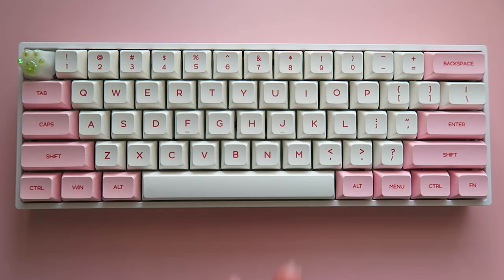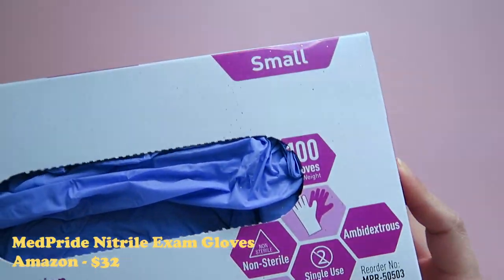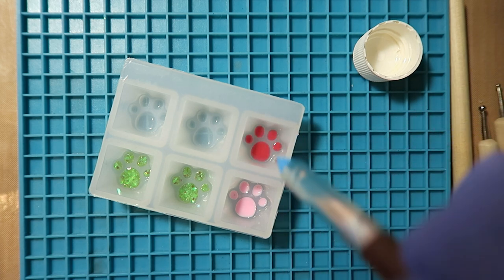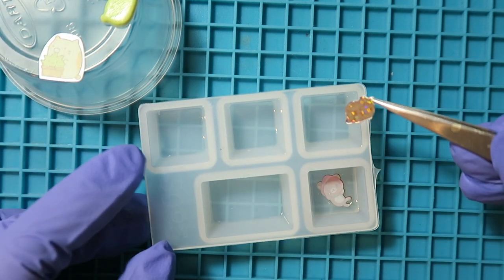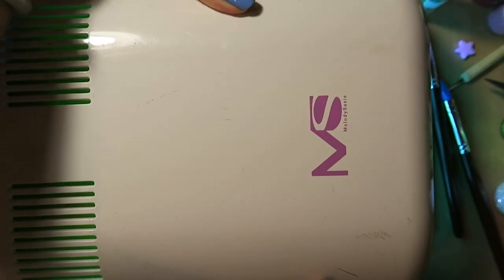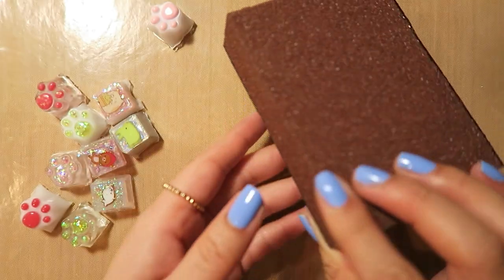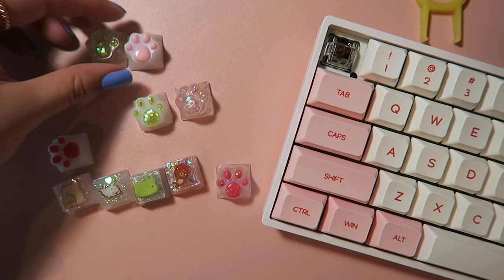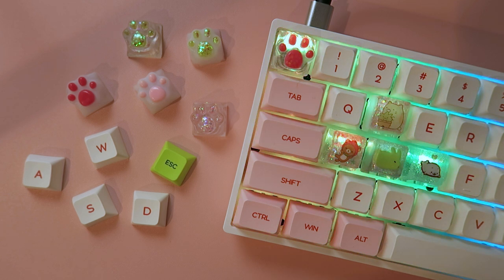Making Custom Key Caps with Resin for the First Time ✨ CoolRiceBunnies Kawaii DIY Watch Me Craft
I've fallen into the hobby hole of mechanical keyboards and I can't get back out. Enjoy today's video as I attempt to create my very own custom keycaps with UV Resin, kawaii stickers, glitter, and more to decorate my already cute, Epomaker sk61s pink mechanical keyboard.

Please give credit when credit is due. You are welcome to recreate my charms and give them as gifts, but please do not sell my original designs.

ʕ•́ᴥ•̀ʔっ